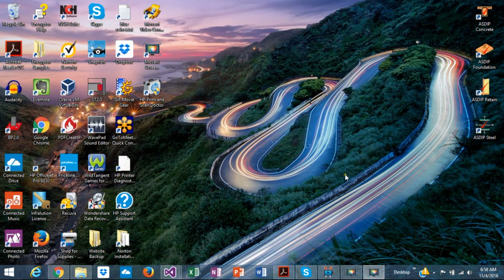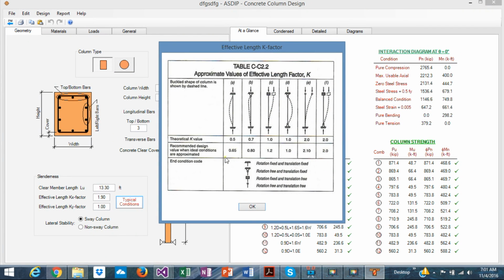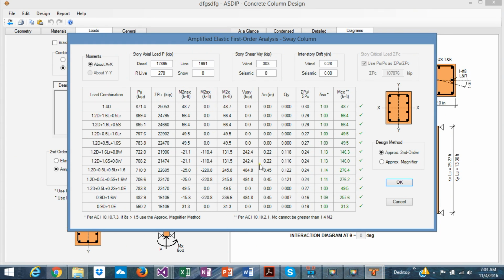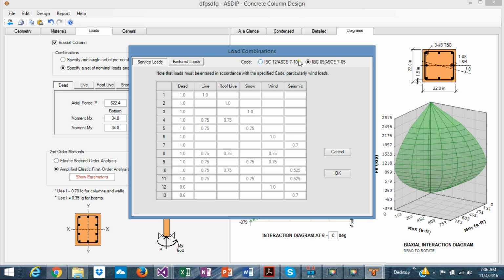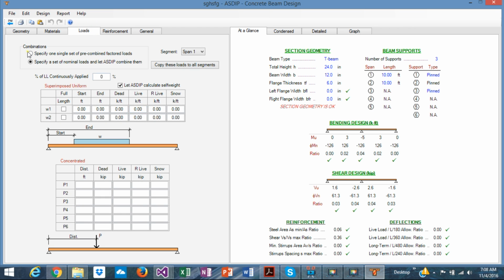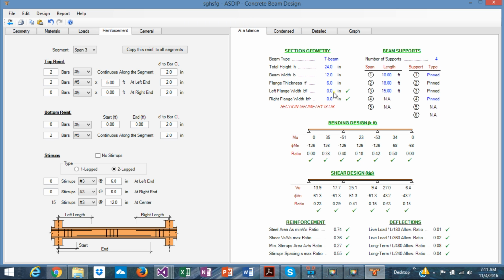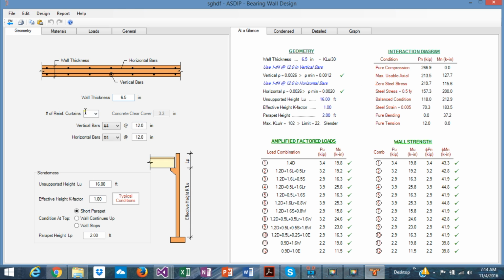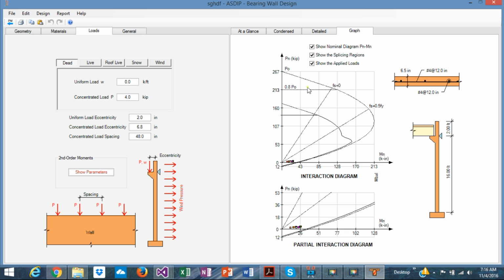ASDIP Concrete Overview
Overview of ASDIP Concrete, which includes the design of biaxial columns, continuous beams, and out-of-plane walls.